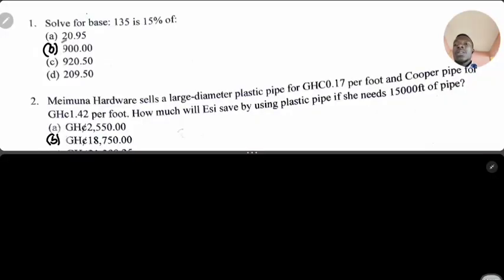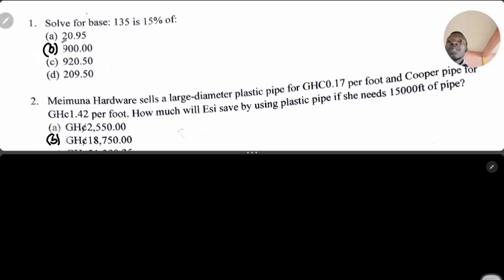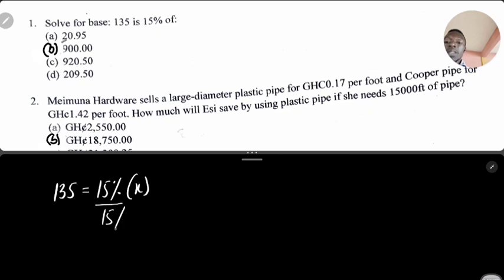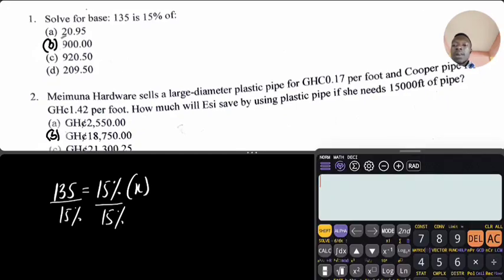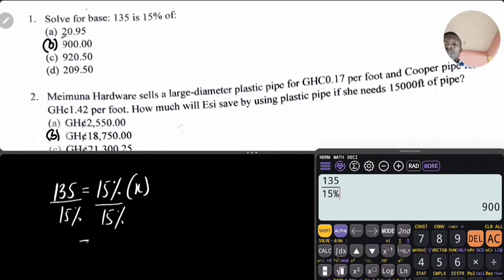The questions you can't skip.🤔🤔🤔( Business Mathematics Practice Questions 1)